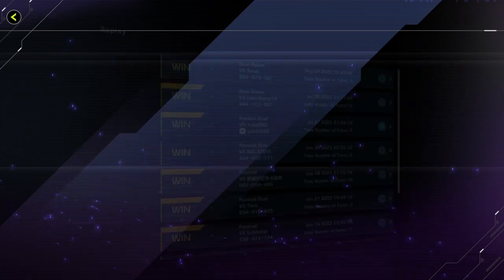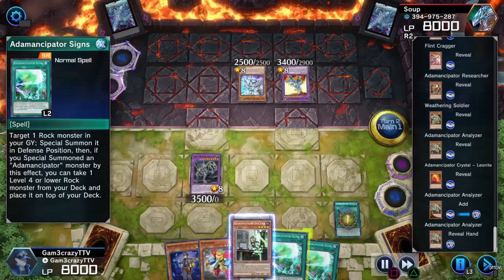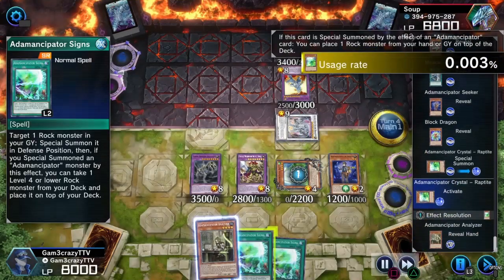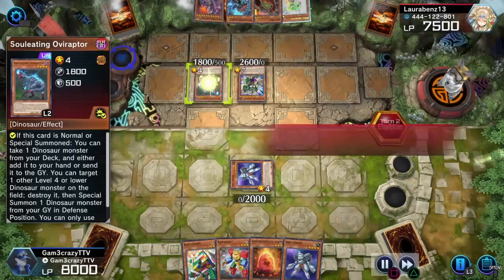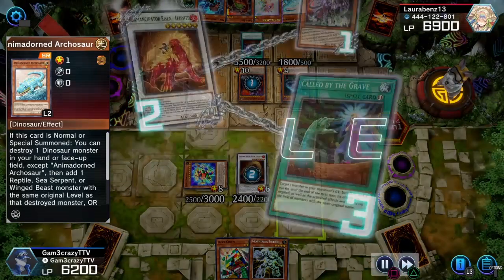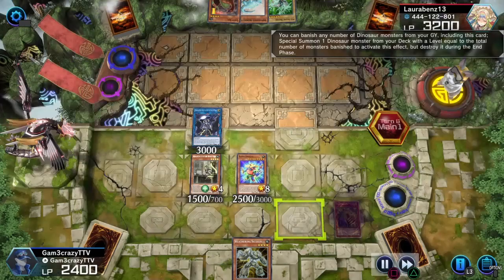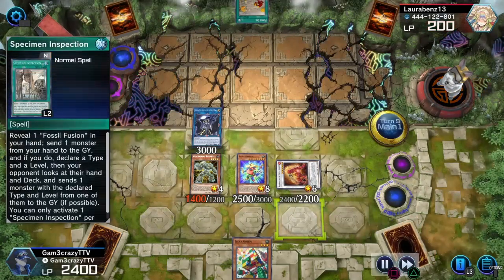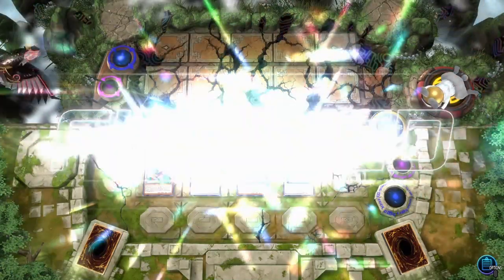Fossil Deck vs Streamers!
Everyone, be sure to check out Laurabenz13 at Twitch.tv/laurabenz13, and Soup They were awesome enough to allow me to duel them!